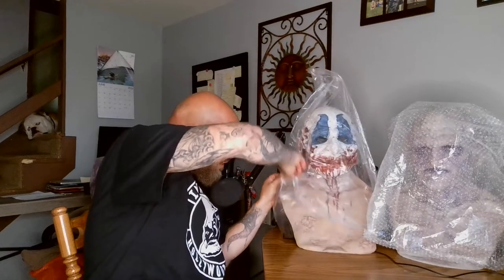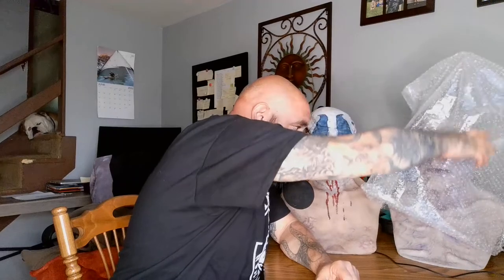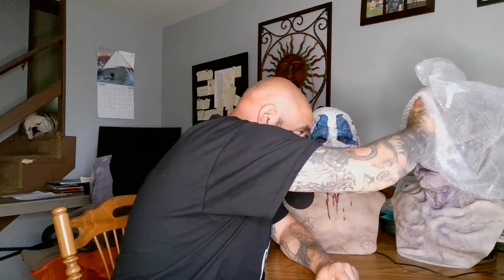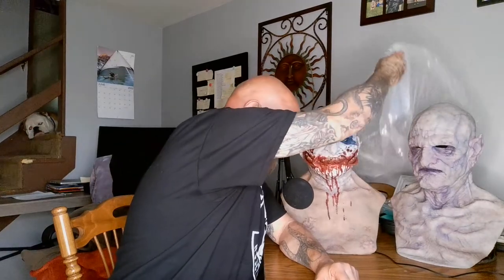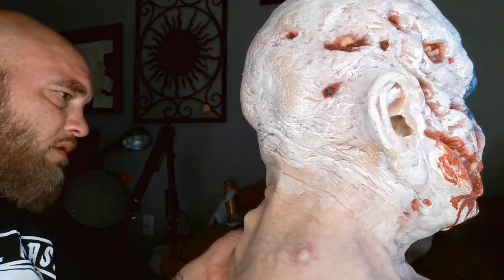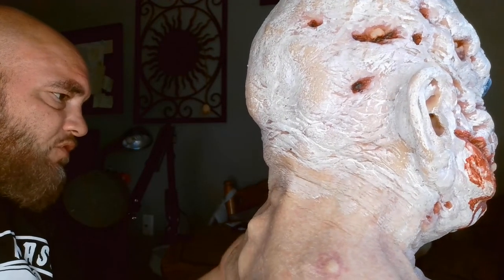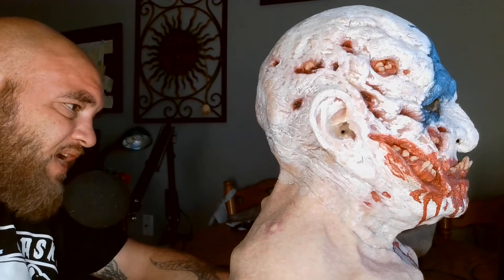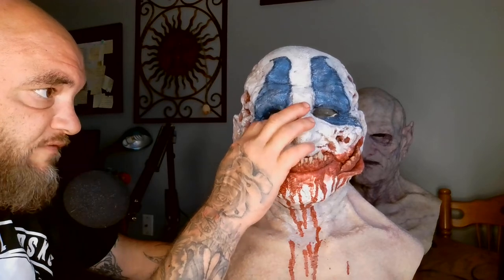THE BASEMENT FX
TBFX
THE FIELD
THE LEGION
DOUBLE HEADER!!